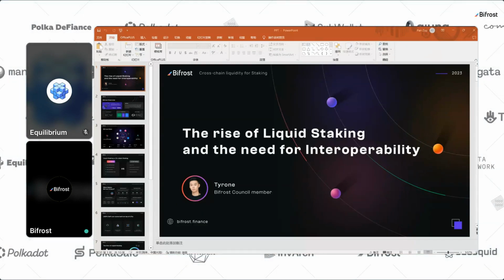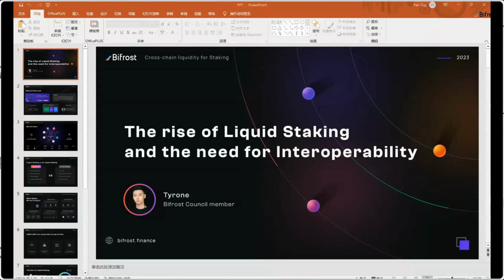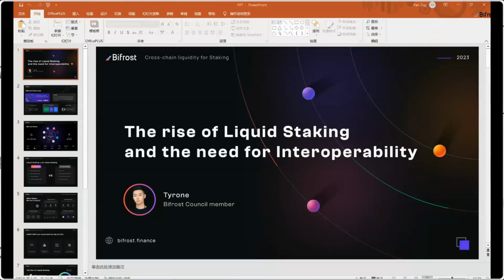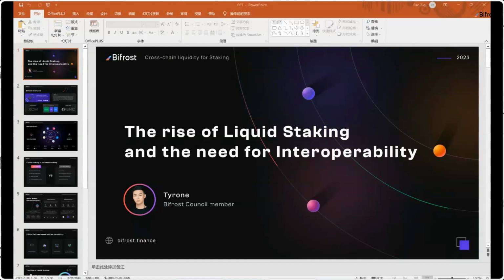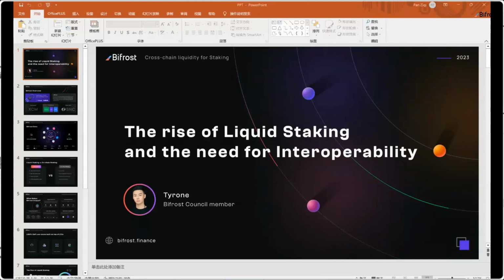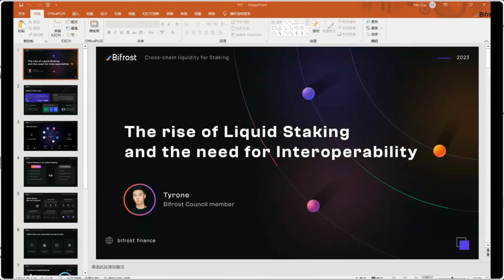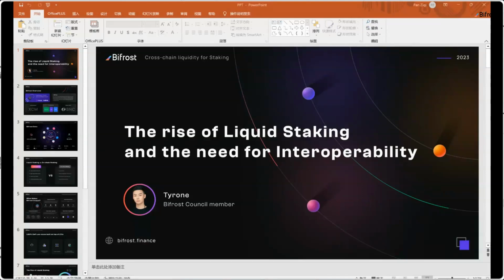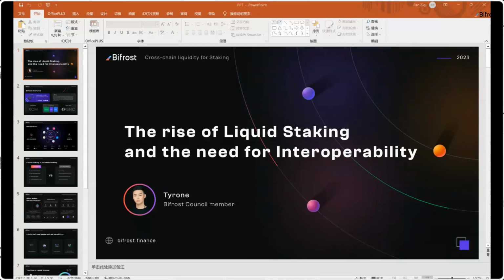The rise of Liquid Staking and need for Interoperability - Leveraging off XCM | Polka DeFiance 2023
Annual Online Conference On DeFi On Polkadot

Speaker: Tyrone Pan (Bifrost)

Be in the know on the latest DeFi developments in the diverse and
vibrant Polkadot ecosystem. Discussions covered multisigs, OpenGov, stablecoins, NFTs, LSDs, everything related to XCM & IBC, and numerous other topics.

The teams involved included Polkadot and Parity founders, Interlay, Hydra DX, Equilibrium, InvArch, Talisman, Nodle, Unique Network, Nova, and many others.